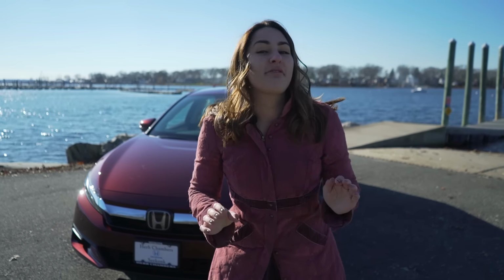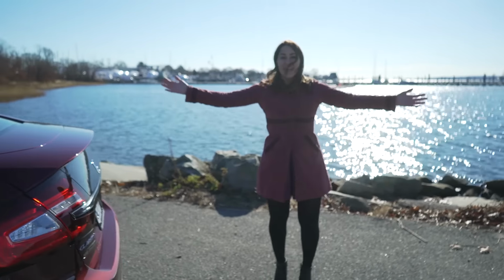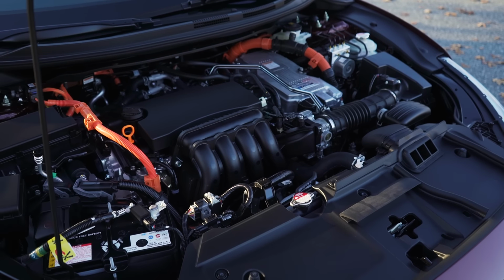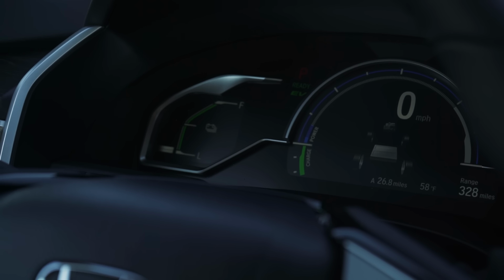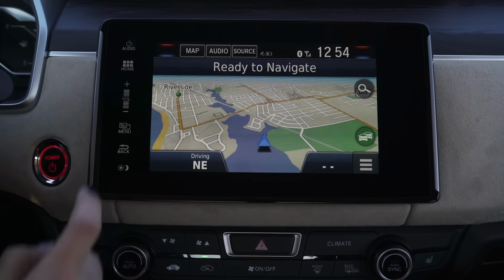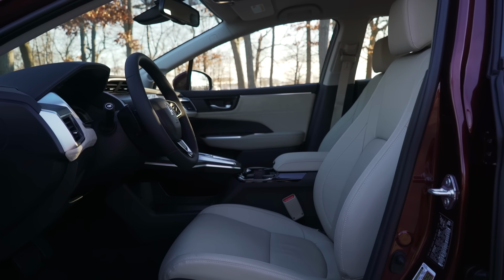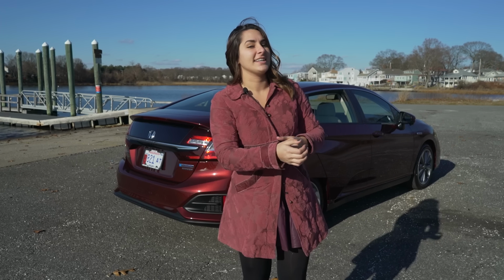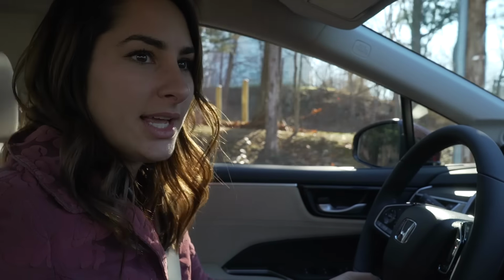2018 Honda Clarity Touring Review and Test Drive | Herb Chambers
Hear what Honda Laura thinks about the new 2018 Honda Clarity Touring. Tell us how you feel in the comments.

Your local Rhode Island Area and Massachusetts Honda retailer
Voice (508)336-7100